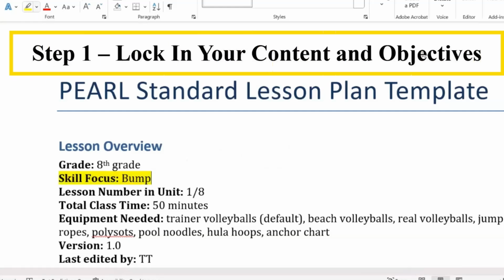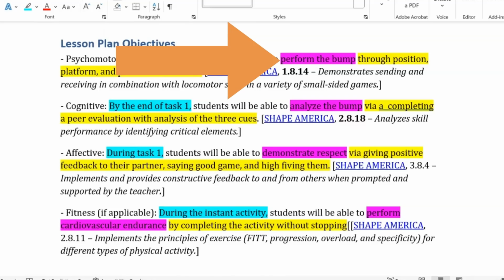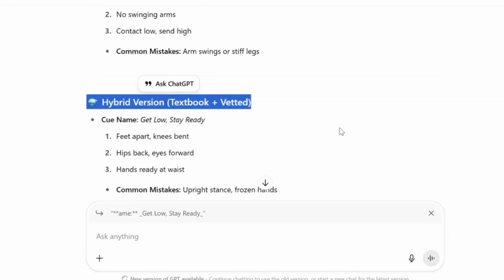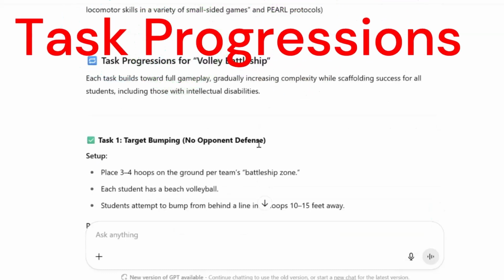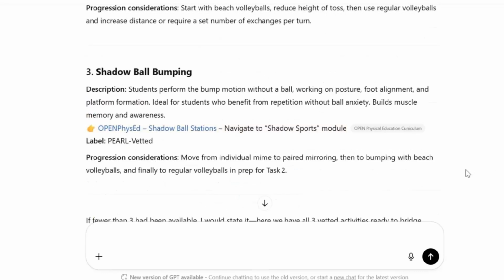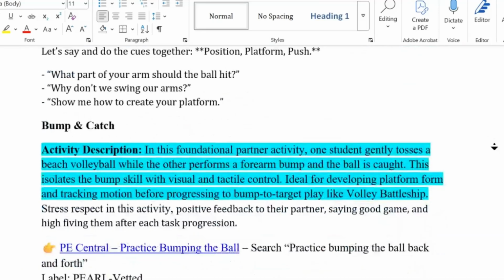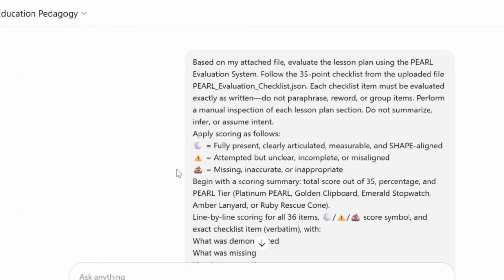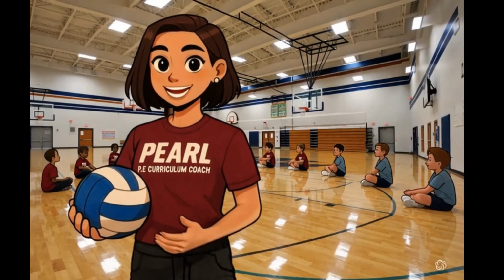High Quality Physical Education Lessons with PEARL